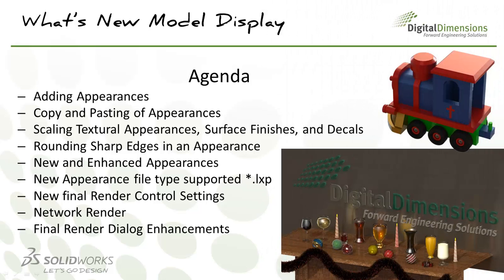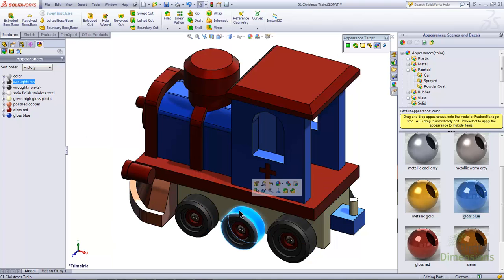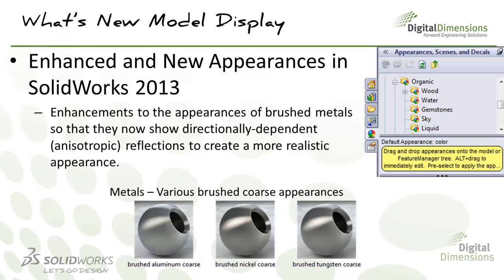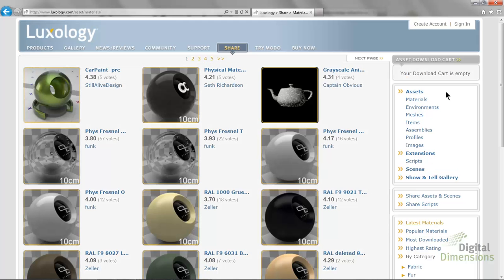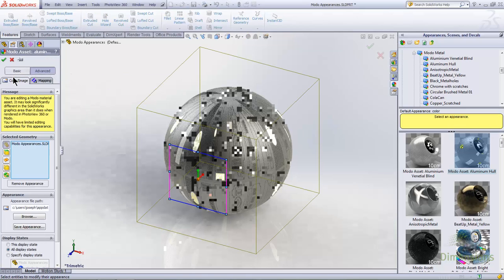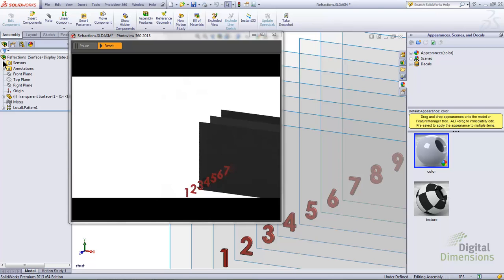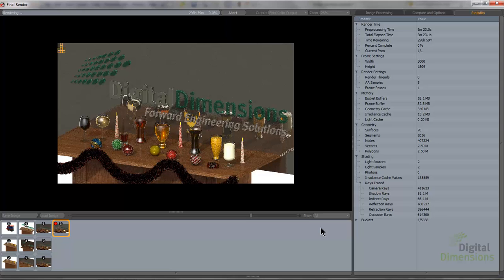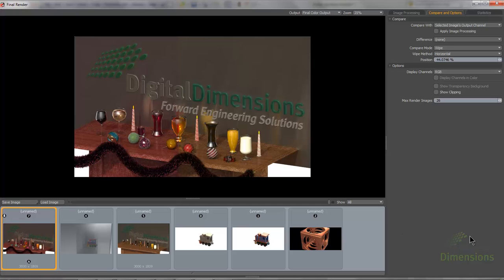Video Archive: What's New in SOLIDWORKS 2013 - Appearances & PhotoView 360